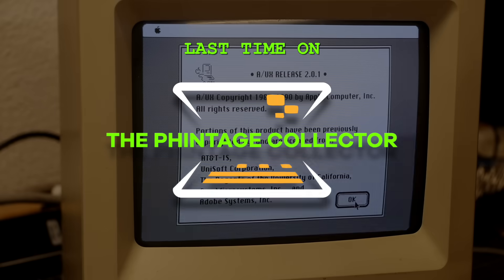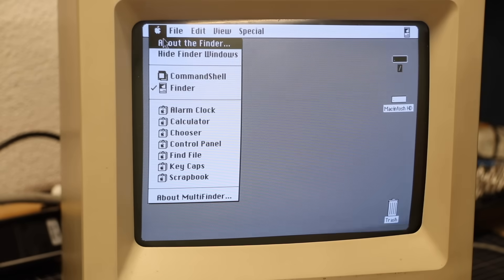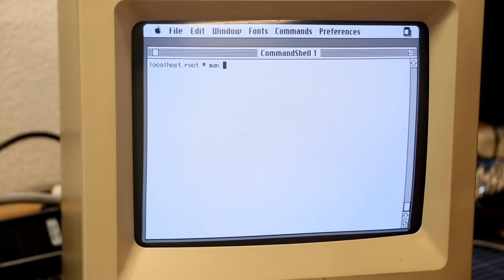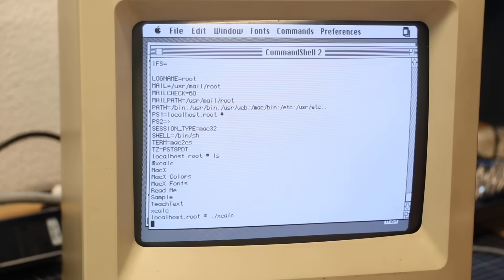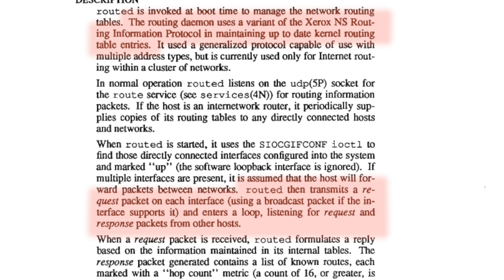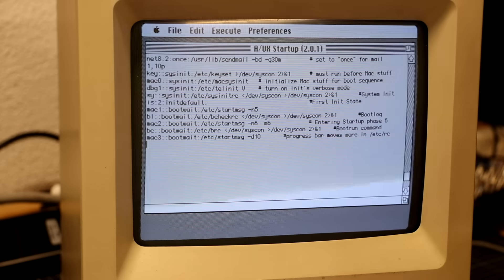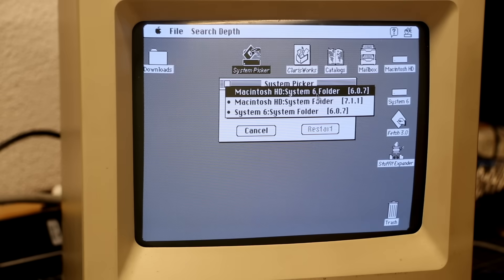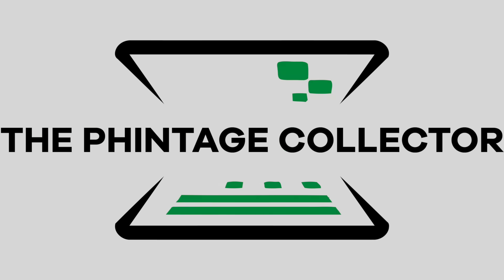A/UX 2.0 Exploration: Apple’s Forgotten UNIX (Pt. 2 of 2)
Apple once built its own UNIX — long before macOS.

In this second part of my A/UX journey on the Mac SE/30, we’ll explore what it was like to actually use Apple’s forgotten UNIX variant:
• How compatible was A/UX 2.0 with classic Macintosh apps?
• How did Apple make the UNIX shell approachable for GUI-first users?
• Recovering from a nasty in.routed boot hang — via single-user mode
• Building a multi-boot setup with System 6, System 7, and A/UX
• And where A/UX fits into Apple’s bigger UNIX story

If you missed Part 1, check it out first for the full installation process.

In this episode:

00:00 Intro
01:12 Application Compatibility
02:18 The Built-in Macintosh Runtime Environment
03:55 COMMANDO - Briding The CLI To GUI-first Users
05:51 Accessing The Macintosh Partition
06:24 MacX - The A/UX X11 Environment
07:32 Enabling Networking Support
10:09 Getting Into Single-User Mode
12:56 Multi-Boot To Avoid Compability Traps
15:18 Conclusion

This video was made possible with support by:

THE PHINTAGE ENTHUSIASTS:

Alisha Manuela Stutz
Christian Zerrahn
David Schell
Waseem al sammane
ZyeByteVT

THE PHINTAGE SUPPORTERS:

Balint Szy
Cecil
Clank
Elinars
Feldi
GrayT!
heyday478
HMK
Jack Beckman
Jack Rosenthal
John DiLiberto
Luke Granger-Brown
Matthew Veety
MS-DOS Manfred
Steven Glogger
Tim Hull
Wobinu Films
xcalibur839
Z098
Zen the Fox

This presentation, Copyright @ 2025 THE PHINTAGE COLLECTOR, Gianpaolo Del Matto.
Individual Copyrights apply for referenced material (see sources).

Tech Deep Dives